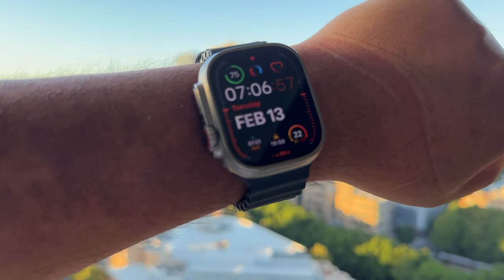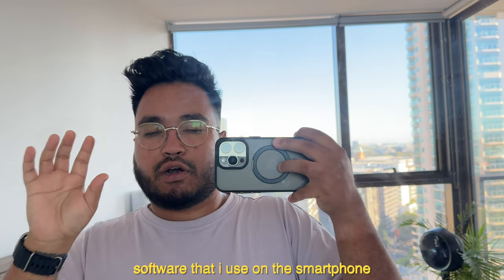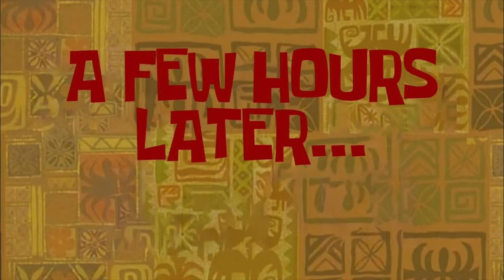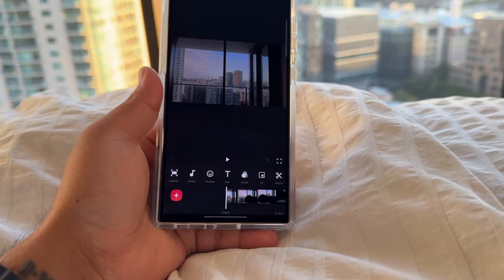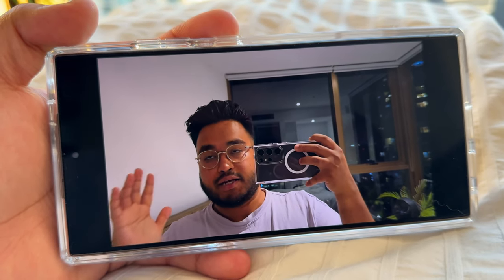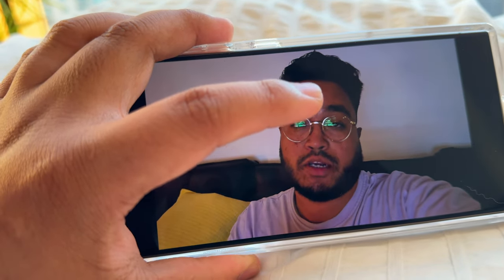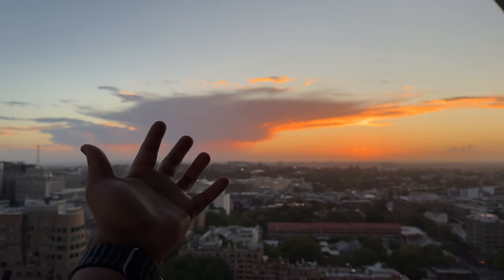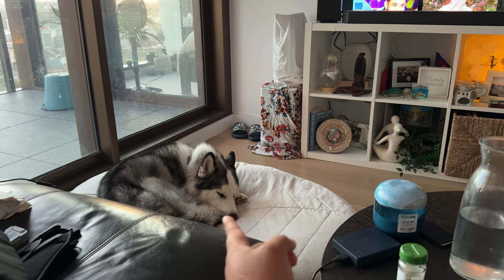ISSUES with Samsung Galaxy S24 ULTRA | Vlog 111